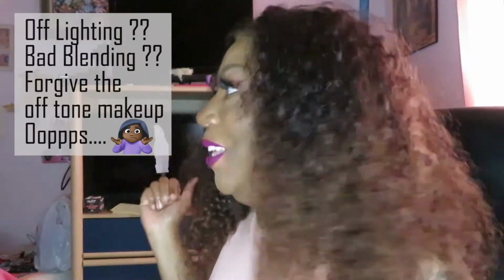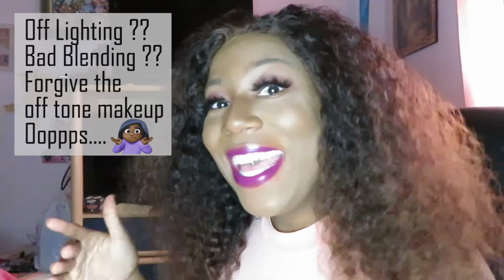Original Queen | Kinky Curly Lace Front | 2 Week Review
This is a 2 week review of the hair used from Original Queen. It is a 16” lace front kinky curly wig. My niece helped me out with this install. Be sure to watch the original install video that shows the entire process! I really do love this hair and would recommend, at first I was unsure of it but now I am very sure! I wore it for about a month daily with only the things mentioned in the video which were all fixed! I hope you enjoyed watching! Let me see “extra” in the comments! Also, tell me what else you’d like to see!

Scissors
Wig cap
Makeup brush (optional)
Powder/liquid foundation or your choice of lace tint
Got2B Glued Hair Spray
Blow dryer
Hair clips